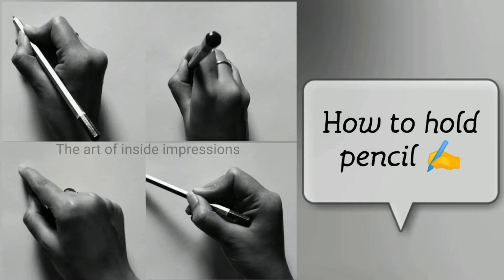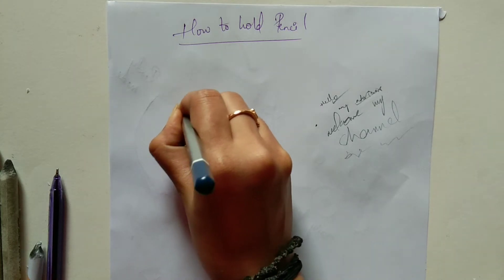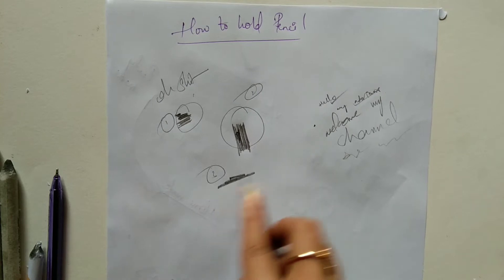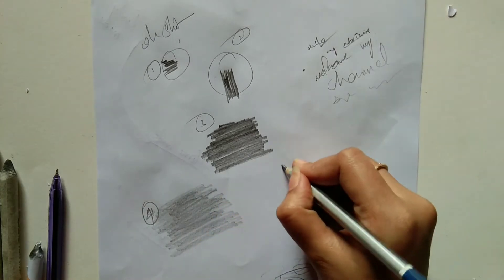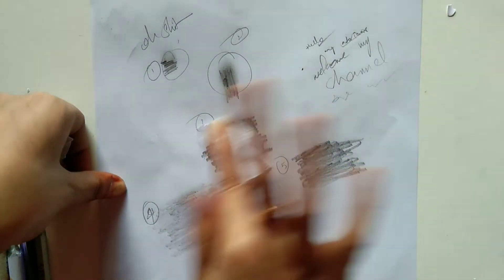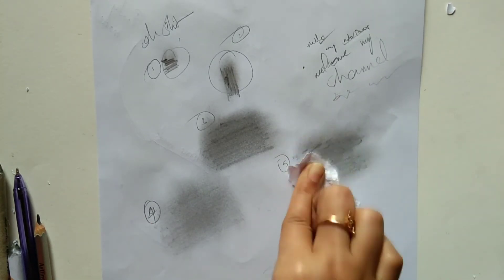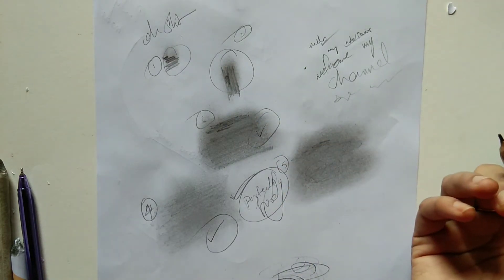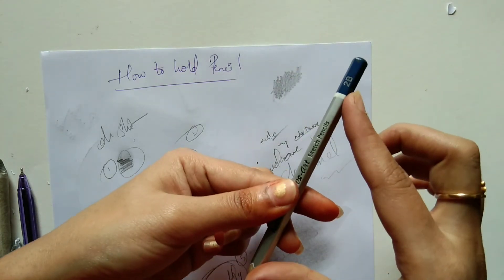How to hold the pencil "super easy techniques to become pro in holding pencil"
Hello my viewers !!!

Today our lesson is to learn the way artist hold their pencil and how to hold properly to become pro artist. So, this is the basic lesson and very important aspect before starting ur art work.

Do watch it completely and hope u will love this video. Thank you somuch for ur support ❤️